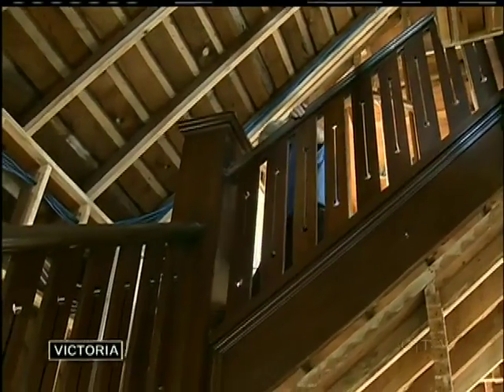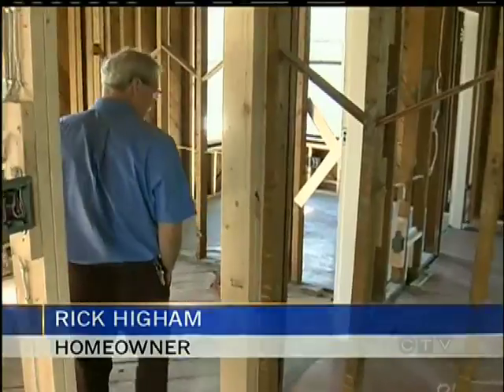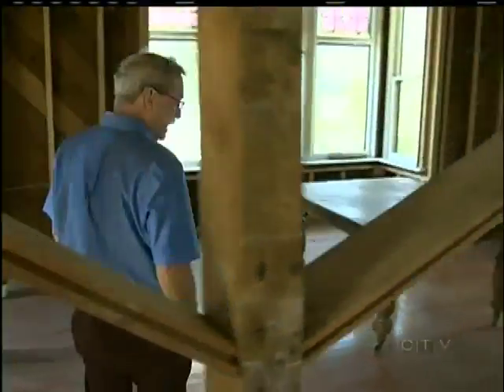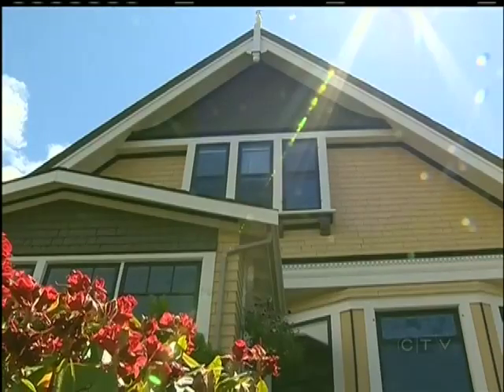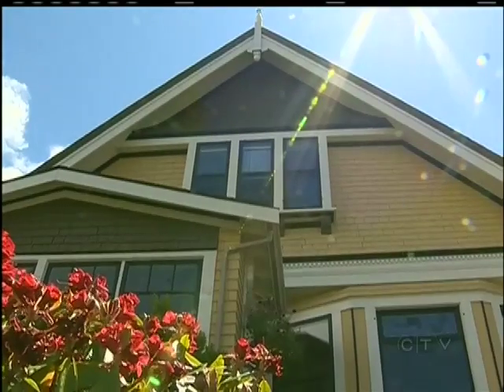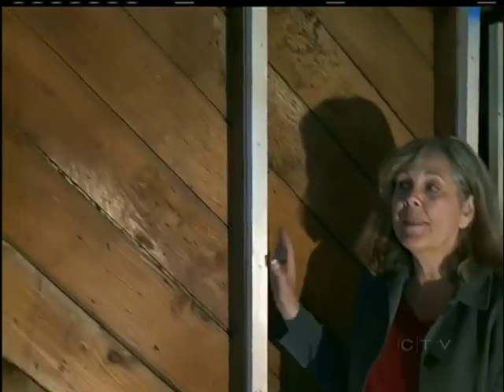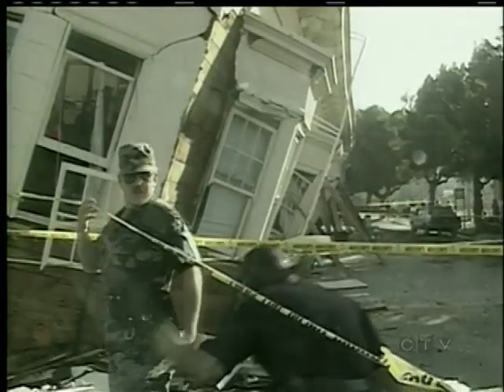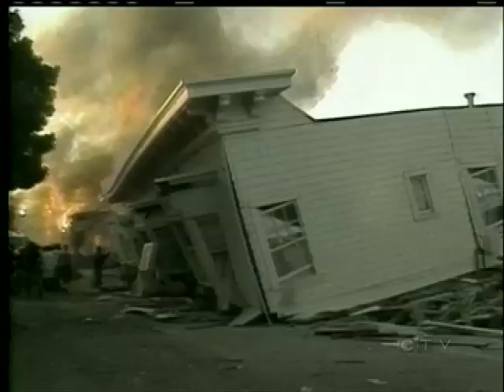How Victoria Homeowners Prepare for "The Big One"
VICTORIA -- When Rick Higham retired, he and his wife moved into a condo. The downsizing didn't work. "It was too small, I didn't even have a garage to putter around in" he laments.

So the Higham's bought a Government Street heritage home. They're having it completely renovated, and one day, would like to give it to their kids. And that's what got Rick thinking. "The house is particularly one of the kind that could suffer in an earthquake" he says.

He called up Shear Seismic, a new Victoria company that retrofits homes based on guidelines developed in California. "They had seismic structural engineers in to look in houses and see what actually failed and caused the house to collapse" says owner, Marney Mutch.

Mutch says one of the most dramatic examples of how a retrofit home can save your house could be seen in San Francisco after the earthquake in 1989. A homeowner there had the work done on his house just before the quake, and it was the only one left standing with only cosmetic damage - for blocks.

She says she's surprised how little importance is placed on safeguarding the structure we'd most likely be stuck inside. "The only retrofitting I heard about was schools and other major public structures, which are important of course, but what about our houses."

The retrofit process, which includes bolting your house to its foundation, can cost a few thousand dollars and up. The homes most at risk are those built before the mid to late 1970's. The City of Victoria provides a financial incentive for heritage homeowners to have the upgrade done, and one Councillor agrees it's a precaution more of us need to put some thought into. "Our advice to homeowners is do your homework, find out what kind of foundation you have, and what kind of retrofit would be appropriate" says Councillor Pam Madoff.

Rick Higham admits, like a lot of people, he'd rather not think about "the big one" but he's glad his dream home isn't going anywhere.